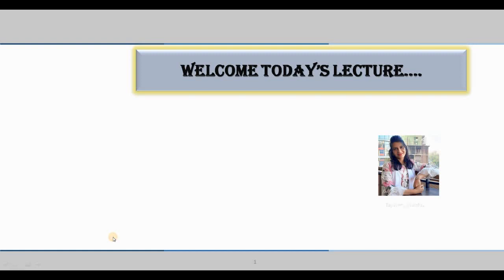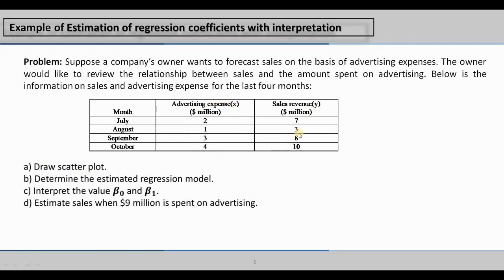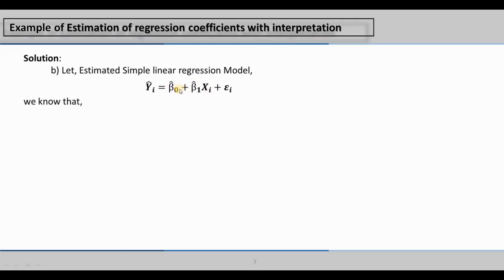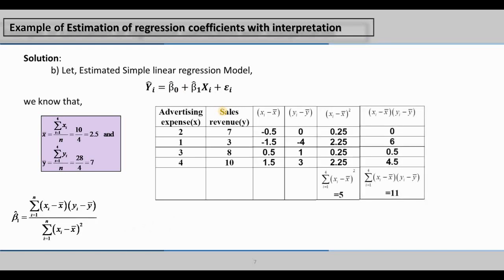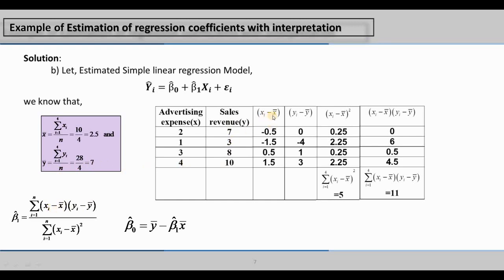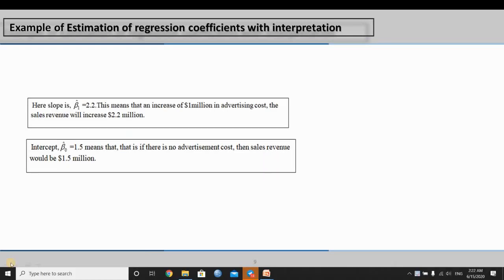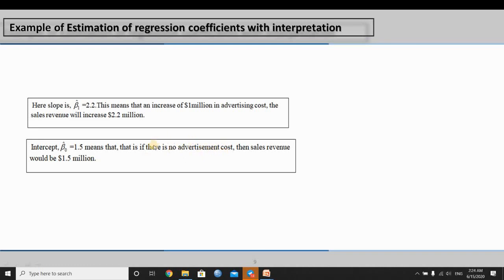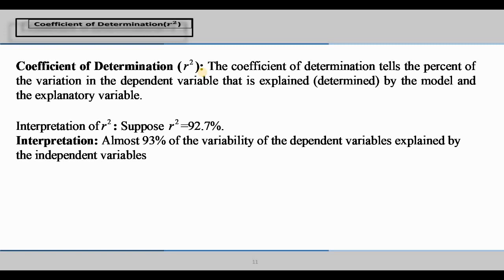Regression Analysis: Part-2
Estimate Regression Line
Interpretation of regression coefficient
Coefficient of determination